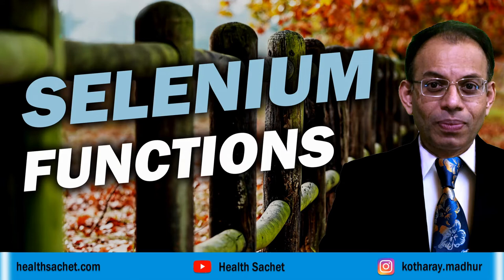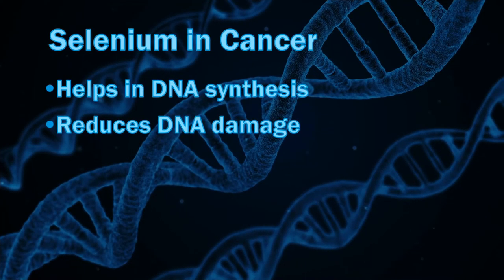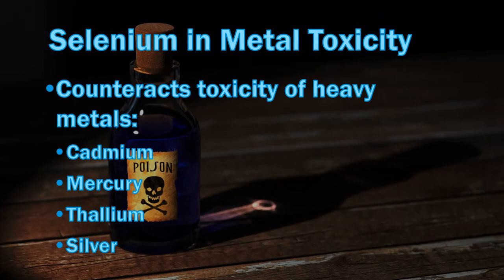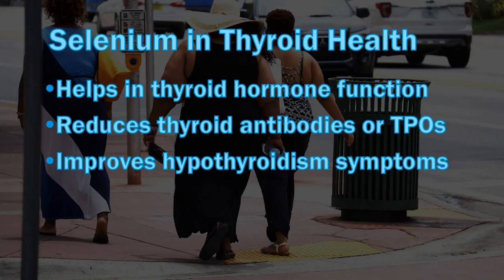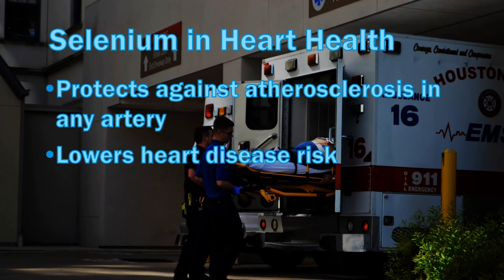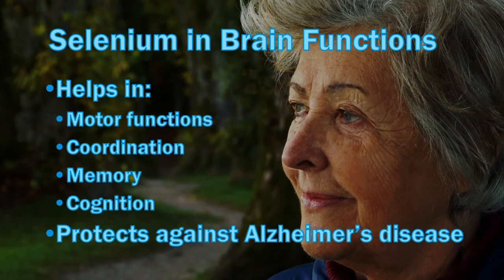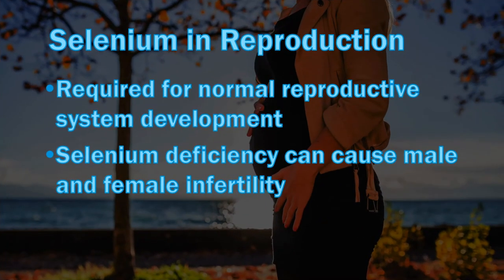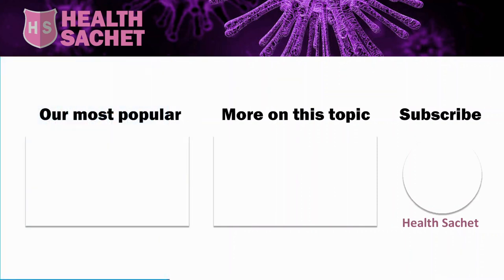SELENIUM functions in our BODY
Selenium is required for many tasks in the body such as immunity, cancer protection, functioning of thyroid, heart, brain, lung and reproductive system.

Selenium is a trace mineral. It is required for nearly 25 special proteins called Selenoproteins that the body makes.

Some of these proteins are antioxidant enzymes that play a role in preventing cell damage. These selenoproteins lower oxidative stress in the body. This reduces inflammation and enhances immunity.

Increased blood levels of selenium are associated with enhanced immune response.

Selenium supplements have shown improvement in symptoms for the patients of hepatitis C, tuberculosis and influenza.

Selenium also helps in DNA synthesis and reduces DNA damage due to oxidative stress.

The boosted immune system helps in destroying cancer cells.
So selenium helps in preventing certain cancers such as those of breast, lung, colon and prostate.

Selenium supplementation was found to reduce side effects of certain cancer treatments such as radiation therapy.

Selenium has been shown to counteract the toxicity of heavy metals such as cadmium, inorganic mercury, methylmercury, thallium and silver.

Our thyroid gland regulates metabolism and controls growth and development.
Selenium deficiency impairs thyroid hormone metabolism by inhibiting enzymes that convert thyroxine or T4, to T3.

Selenium deficiency is linked with thyroid conditions such as autoimmune thyroiditis and hypothyroidism.

Several studies have shown that selenium supplementation reduces thyroid peroxidase antibodies, as well as the severity of hypothyroidism symptoms.

Selenium helps in lowering inflammation in the body. C-reactive protein or CRP is a very significant marker of inflammation in the body. Taking selenium supplements has been shown to lower CRP levels in heart patients.

Selenium helps in production of an antioxidant called gluthathione, which is a powerful cellular-level antioxidant.

Atherosclerosis is a heart condition that involves buildup of fats, cholesterol and other substances in the artery walls. Inflammation and oxidative stress are often the starting causes of atherosclerosis.

Since selenium reduces inflammation and oxidative stress, it helps in protecting against atherosclerosis.

Low levels of selenium have been linked to higher risk of heart disease. In some studies, a 50% increase in selenium concentrations was associated with a 24% reduction in heart disease risk.

Selenoproteins are involved in the diverse functions of the brain including motor performance, coordination, memory and cognition.

Lower blood selenium levels have been observed in Alzheimer’s patients. One small study found that selenium supplementation improved how fluently one could speak as well as other mental functions in patients with mild memory loss.

Just like Alzheimer’s is a brain disease with inflammation and oxidative stress, asthma is the lung disease with inflammation and oxidative stress.

People who have asthma have lower blood levels of selenium. Selenium supplements may help reduce asthma-related symptoms.

Selenium is an essential element involved in reproductive health. It is required for normal reproductive system development.

Selenium deficiency results in several reproductive and obstetric complications including male and female infertility, miscarriage, preeclampsia, foetal growth restriction, preterm labour, gestational diabetes, and obstetric cholestasis.

This channel, Health Sachet, will have regular videos with preventive health tips, on topics such as lifestyle disorders, fitness, and pollution hazard.

Content by:
Madhur Kotharay